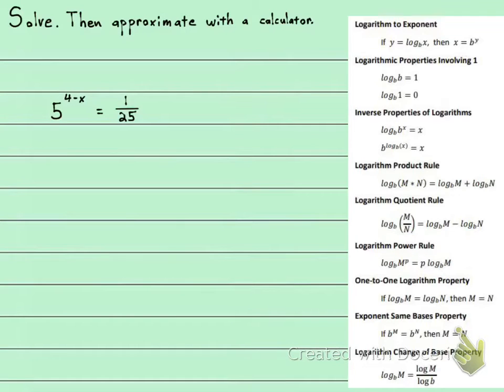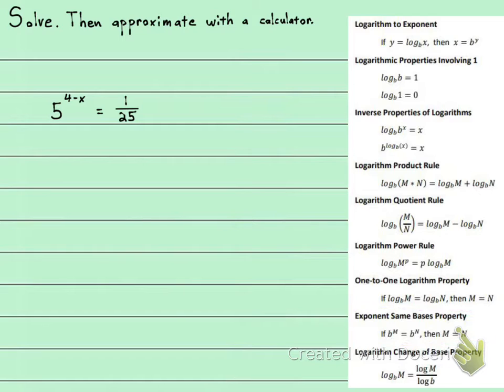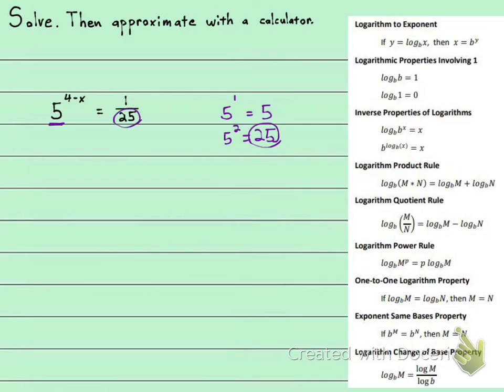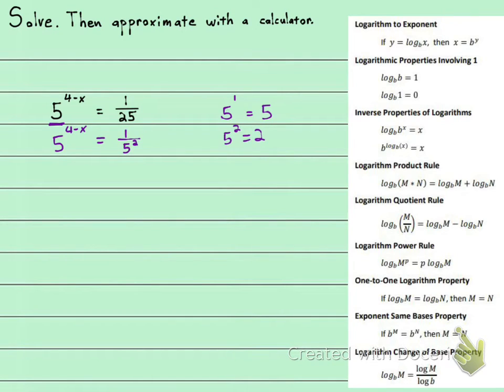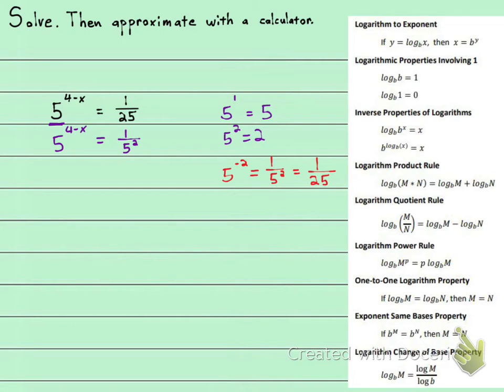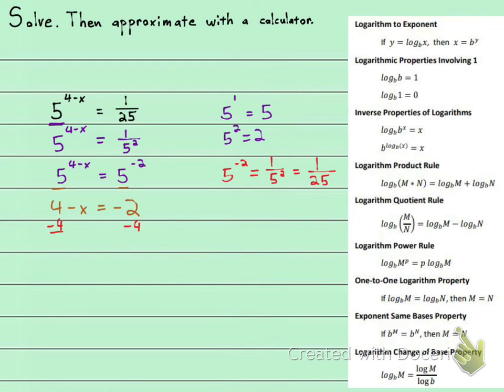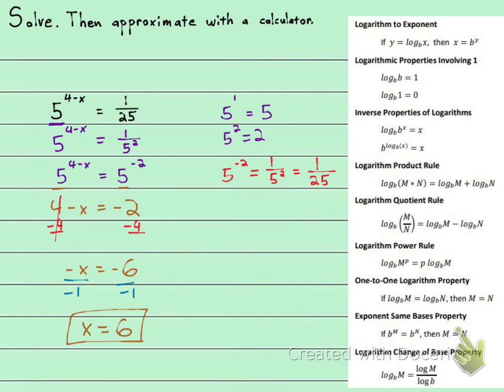130 FER #40 Solve an Exponential Equation Using Same Bases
130 FER #40 Solve an Exponential Equation Using Same Bases
Professor McMath
ProfessorMath1234